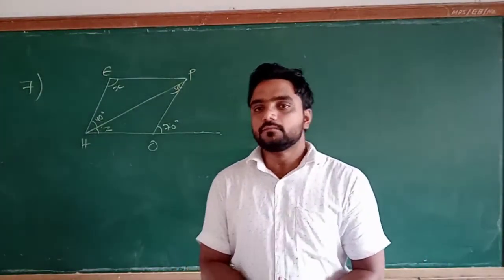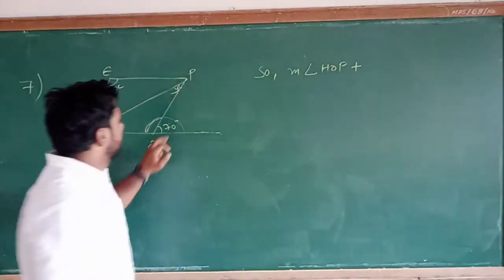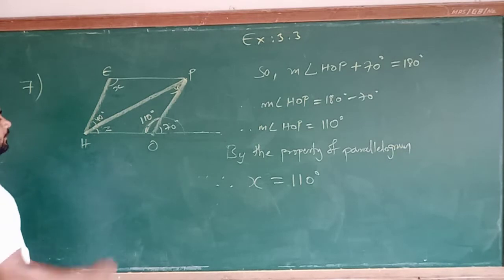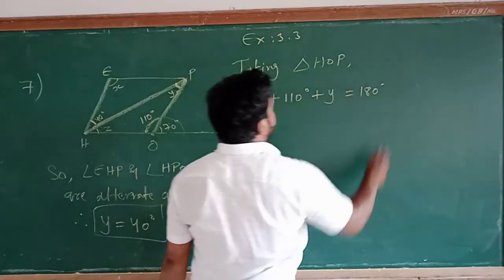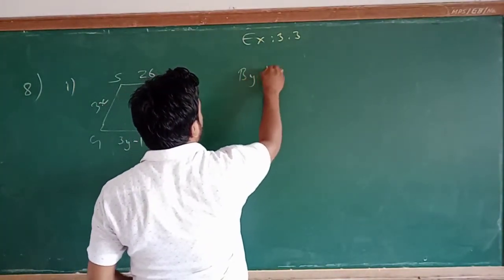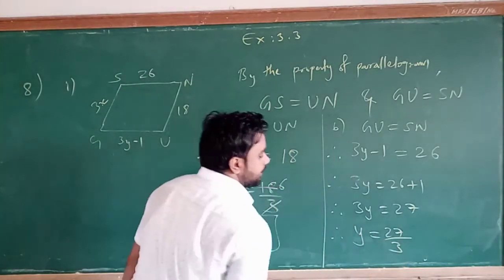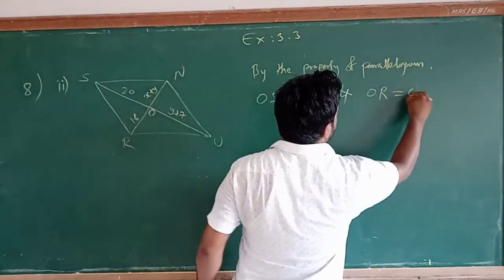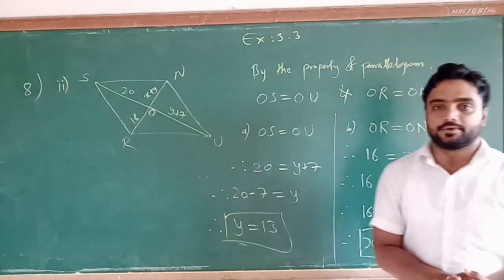Class 8 Maths Exercise 3.3 Q:7&8